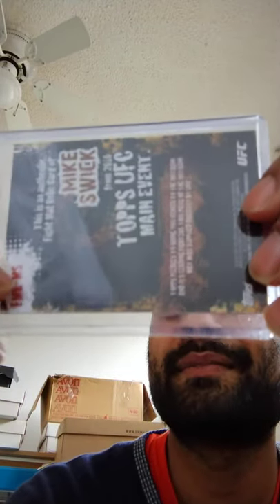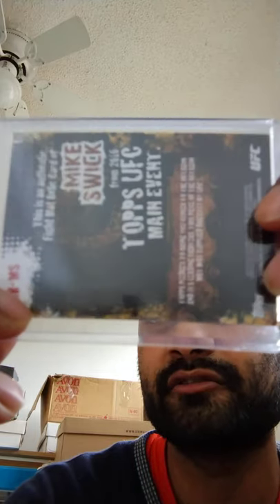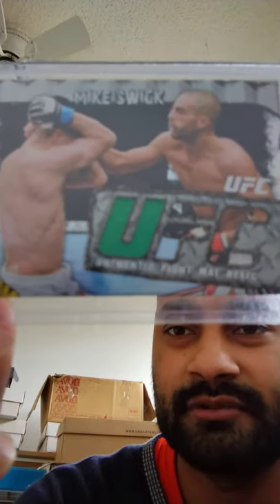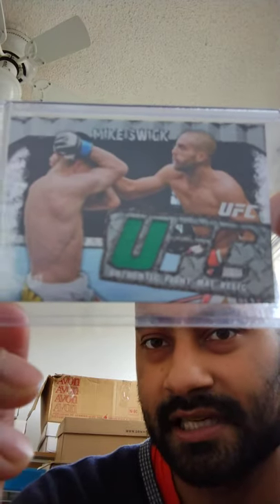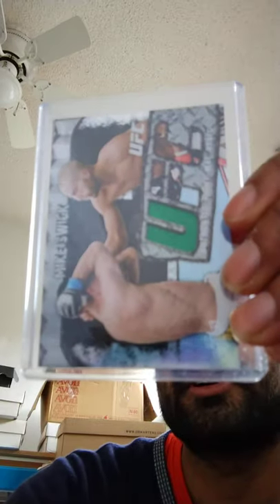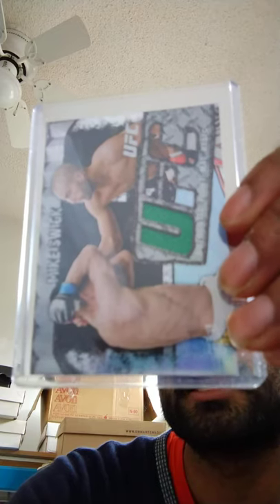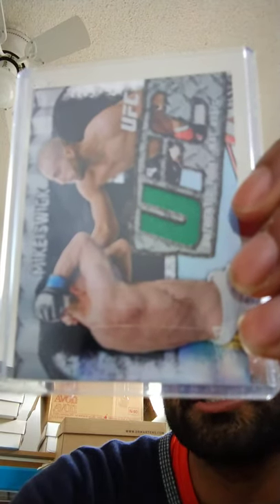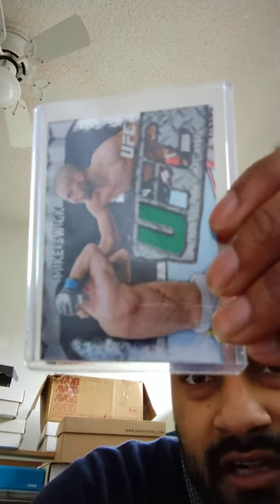GREEN UFC AUTHENTIC FIGHT MAT RELIC: MIKE SWICK